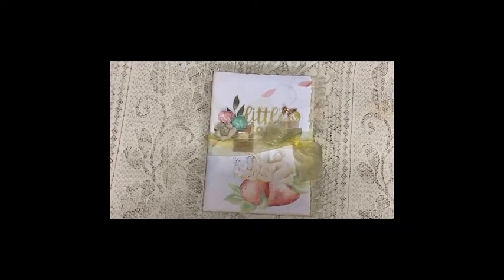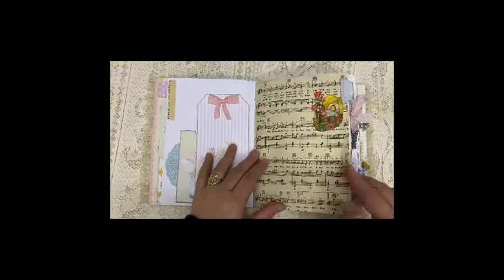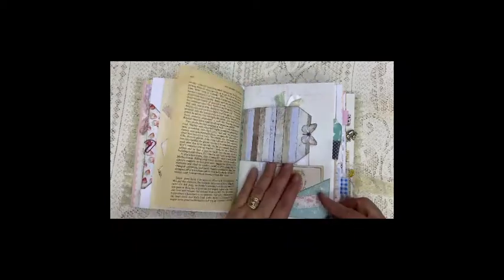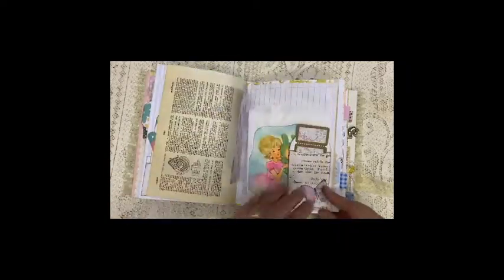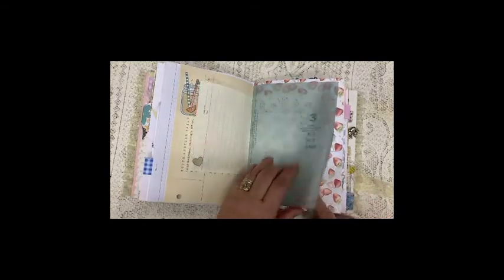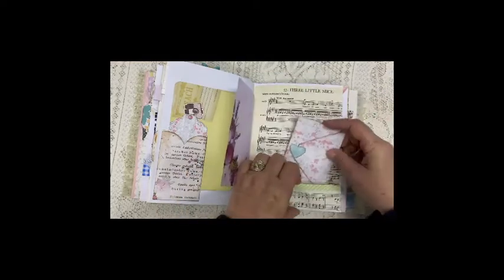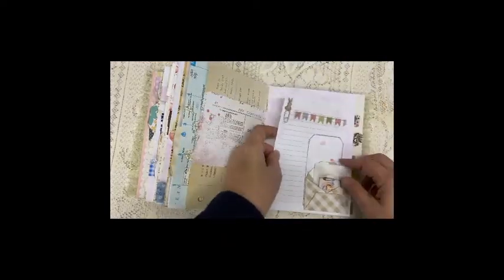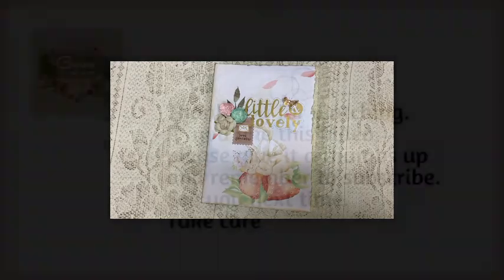Journal 218 - "Baby" *sold*